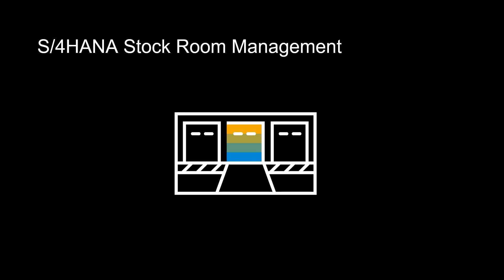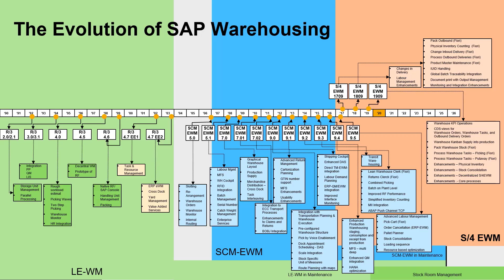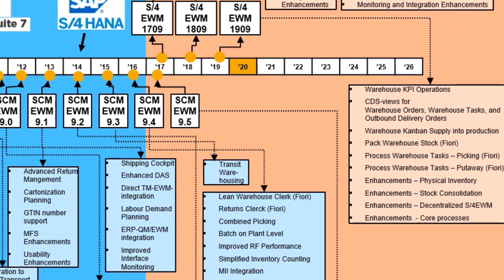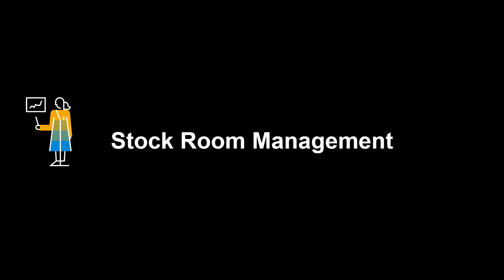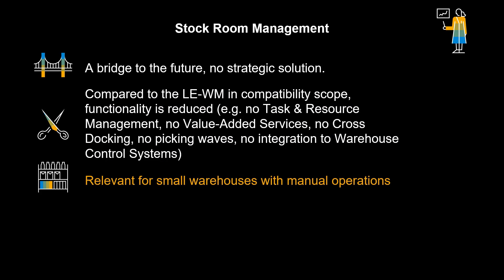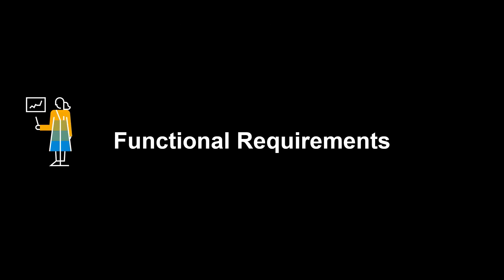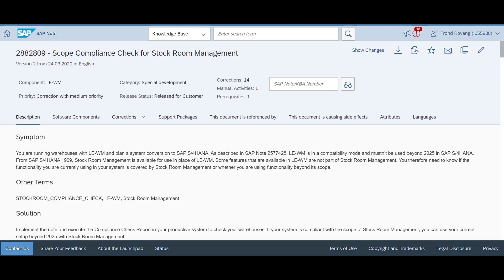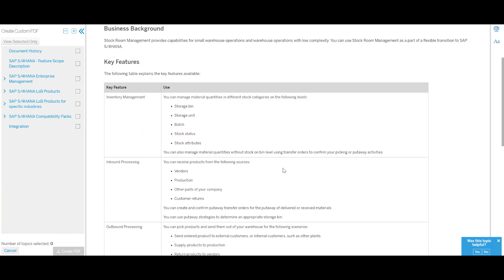SAP S/4HANA Stock Room Management - What's the deal?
Stock Room Management has been introduced as a successor for WM in SAP S/4HANA. In this video you can learn about:
the background for Stock Room Management,
the options you have regarding warehousing when using S/4HANA,
the functional differences
and how to get there.

FAQ document on what Compatibility scope in S/4HANA is